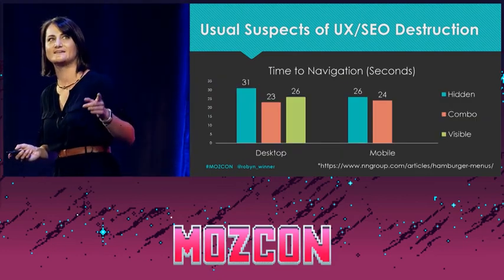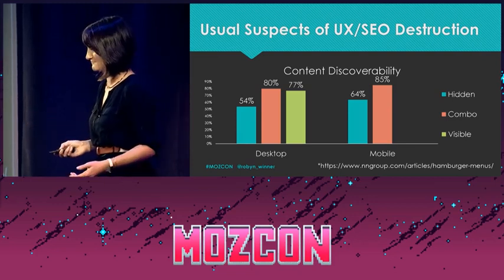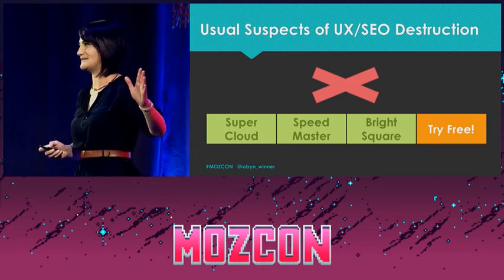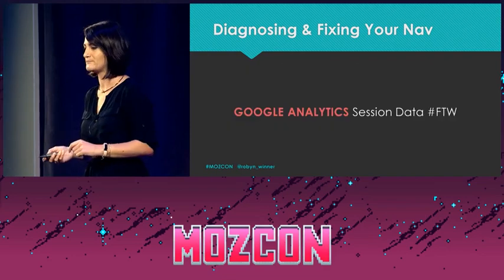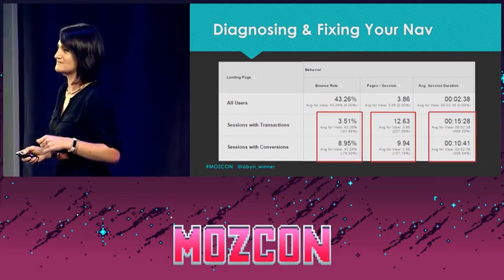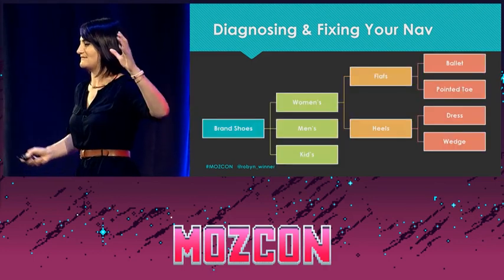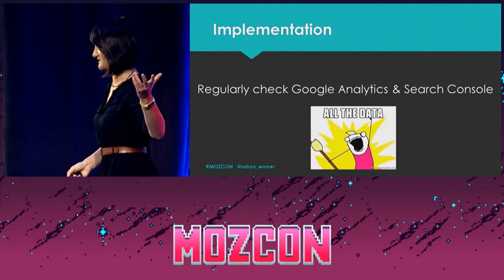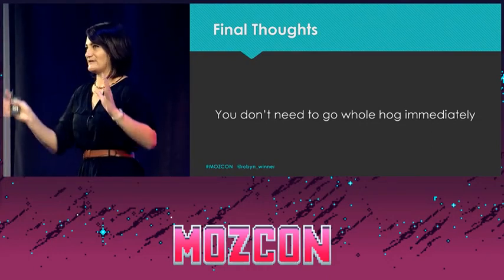Improve Your UX & SEO through Navigation Optimization Presented by Robyn Winner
Learn the tactics for creating a navigation that increases your organic visibility, streamlines user experience, and boosts conversion rates as Robyn walks you through the most important steps to getting your navigation in order.